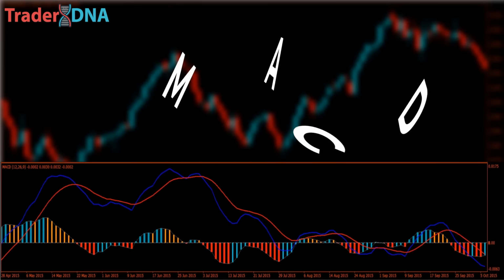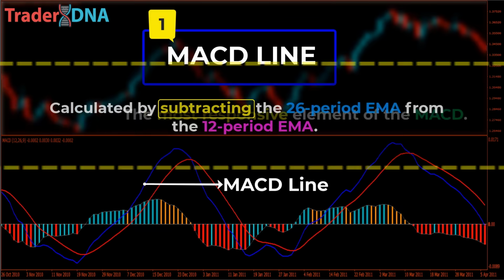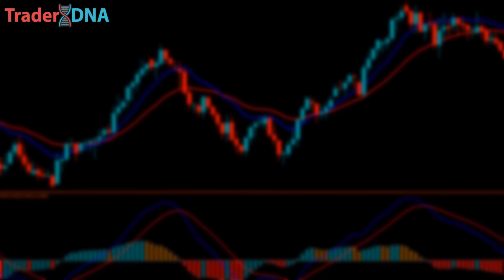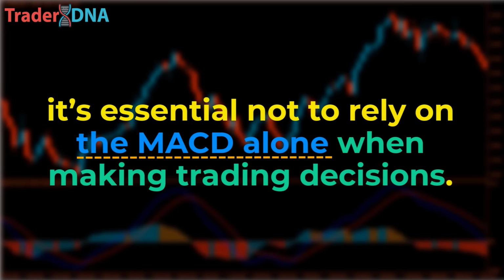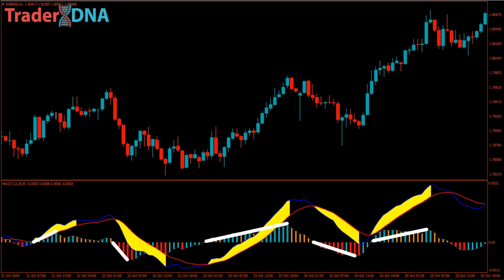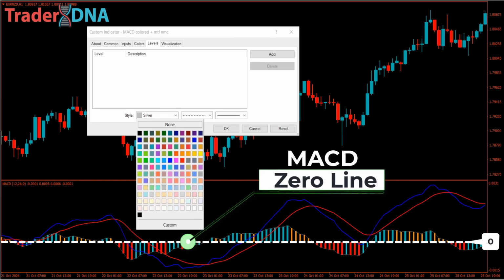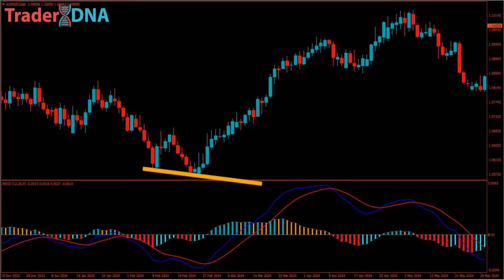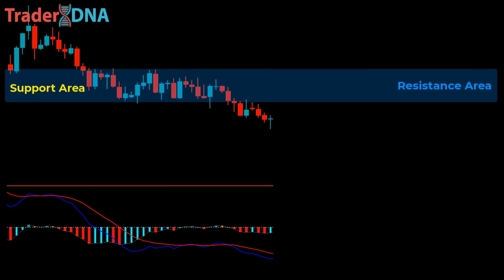🔴 BEST MACD Trading Strategy [98% Win Rate]